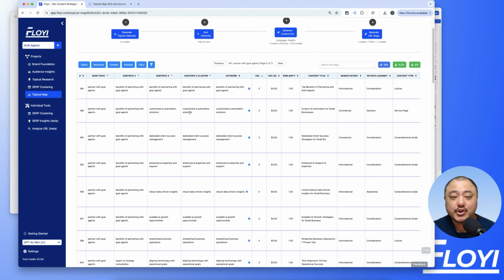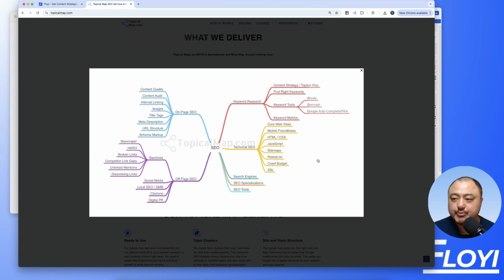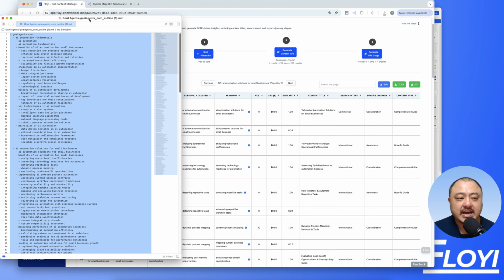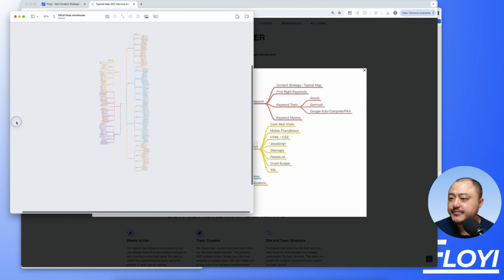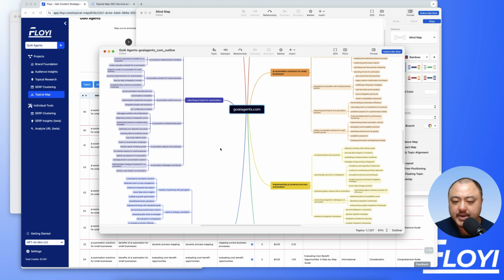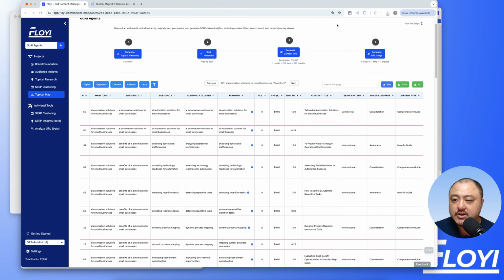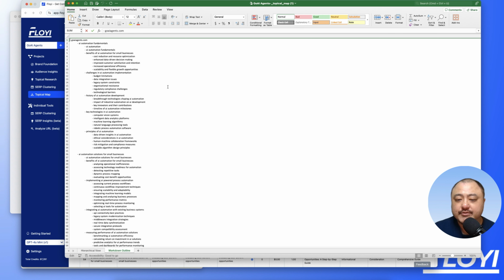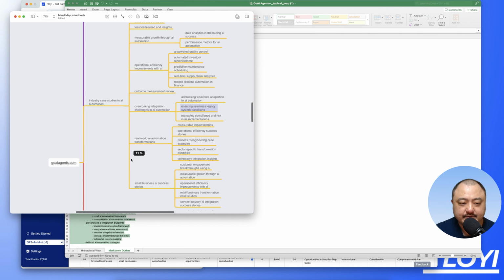Turn a Floyi Topical Map into a Visual Mind Map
Want to bring clarity to your content strategy?

In this tutorial, we’ll show you how to take your Floyi Topical Map and turn it into a visual mind map using MindNode (Mac) or XMind (PC and Mac)—in just minutes.

You’ll follow a clear, step-by-step process:

1. Export your topical map as a Markdown file from Floyi
2. Import and visualize it as a clean, structured mind map

That's it!

🧠 Why it matters:
Mind maps are more than visuals—they’re cognitive blueprints. They mirror how your brain naturally connects ideas, making it easier to:

- Spot missing gaps in your strategy
- Organize complex hierarchies clearly
- Communicate your plan with clients or teams
- Stay focused on what really matters

Whether you're building topical authority, planning content clusters, or just trying to “see the big picture,” this walkthrough will save you hours of second-guessing and messy spreadsheets.

This is how pros think visually.
This is how you turn your strategy into action.
This is Floyi.